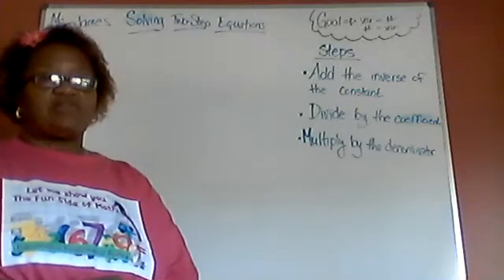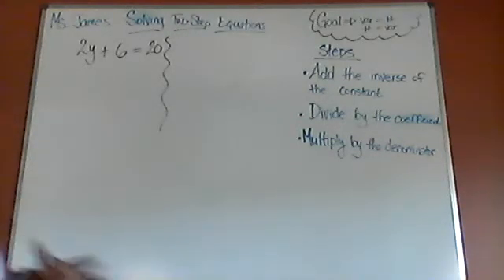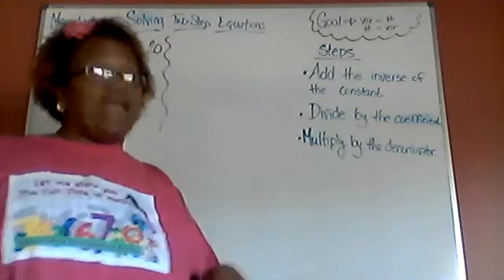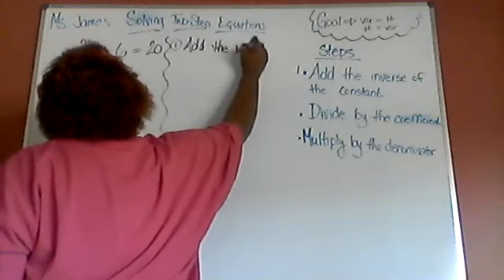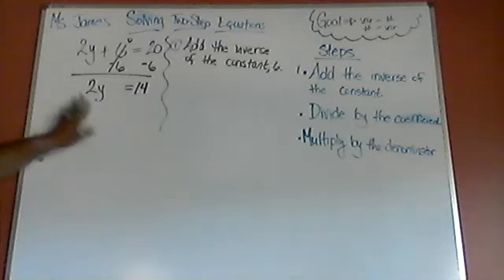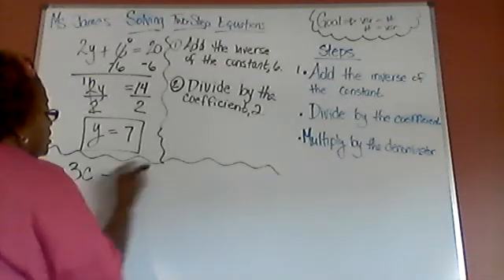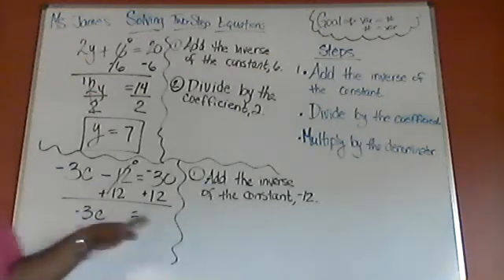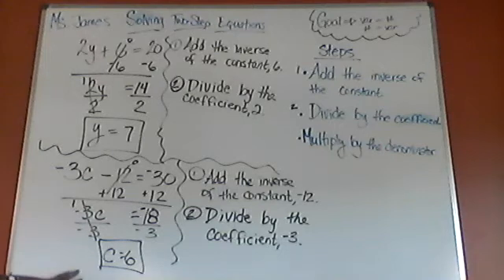Solving Two Step Equations part 1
solve two-step equations using inverse operations